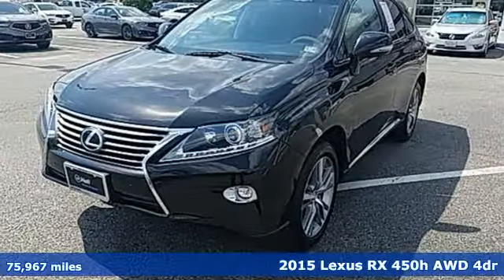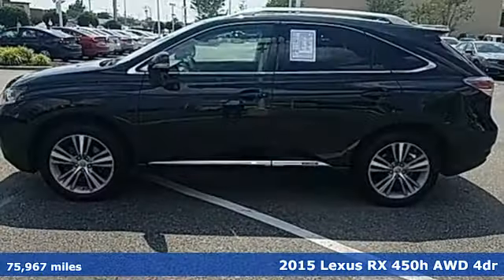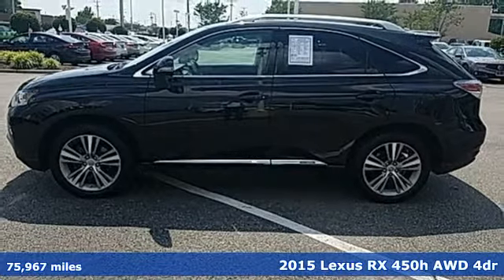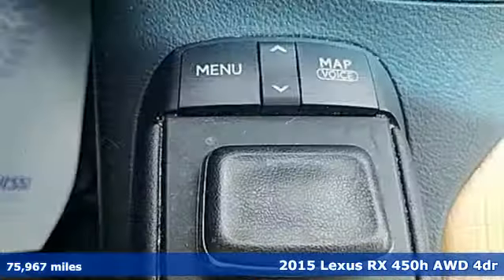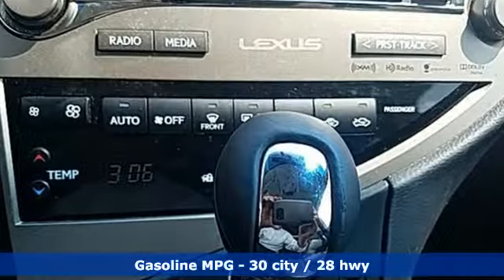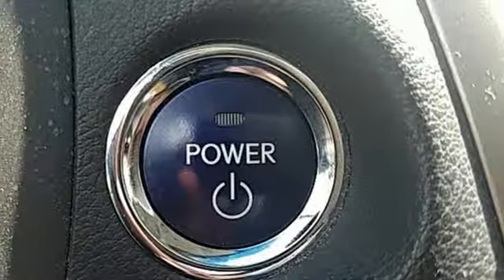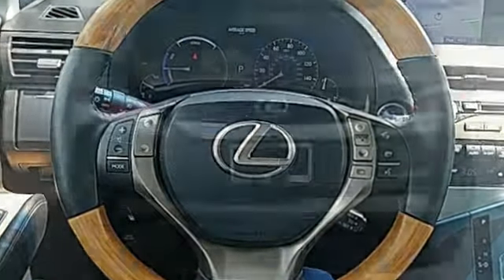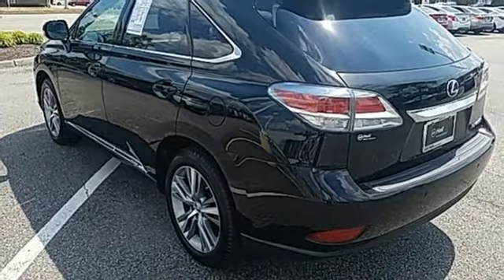Used 2015 Lexus RX Virginia Beach VA Norfolk, VA 7199163A - SOLD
Year: 2015
Make: Lexus
Model: RX
Trim: 450h
Engine: 3.5L V6 DOHC VVT-i 24V
Transmission: eCVT
Color: Black
Interior: Black
Mileage: 75967
Stock #: 7199163A
VIN: 2T2BC1BAXFC009407
JUST ARRIVED. PENDING INSPECTION. Locally purchased and serviced! Great fuel efficiency safety and dependability! Black 2015 Lexus RX 450h AWD eCVT 3.5L V6 DOHC VVT-i 24V 3.5L V6 DOHC VVT-i 24V, AWD, Leather.brbrRecent Arrival! 30/28 City/Highway MPGbrbrAwards:br * JD Power Vehicle Dependability Study * 2015 KBB.com Best Resale Value Awardsbrbrbr*Every Internet Price includes current applicable dealer discounts. Your additional costs are sales tax, tag and title fees for the state in which the vehicle will be registered, any dealer-installed options (if applicable) and a $699 dealer processing fee (Virginia, North Carolina). Prices are subject to change, and prior sales are excluded. While every reasonable effort is made to ensure the accuracy of this information, we are not responsible for any errors or omissions contained on these pages. Please verify any information in question with the dealer.

Address:
3200 Virginia Beach Blvd